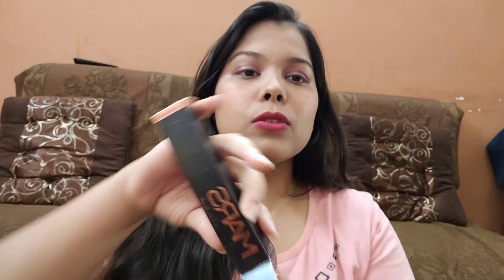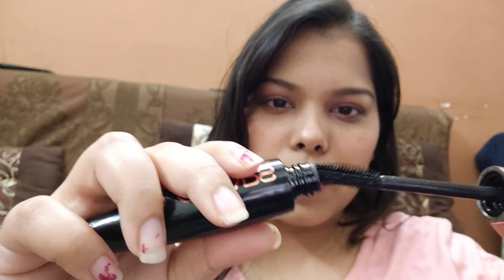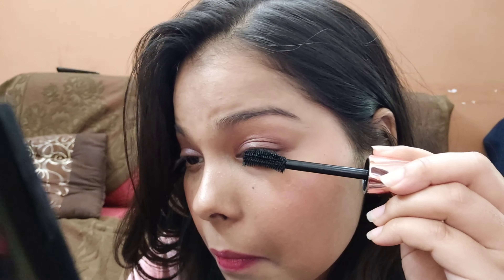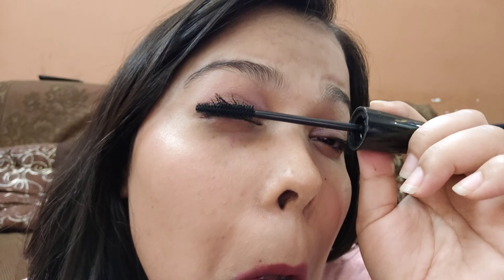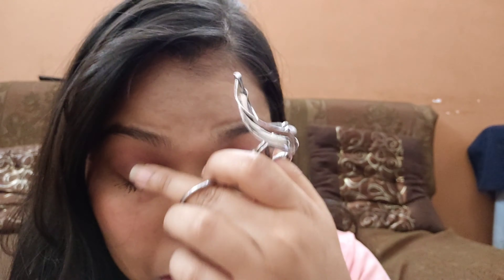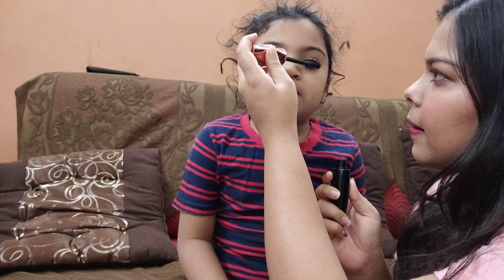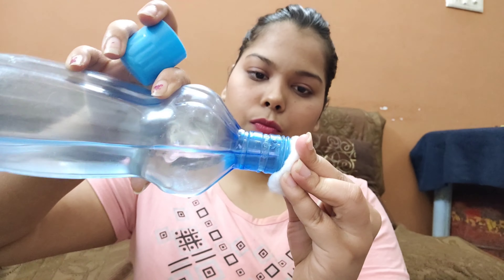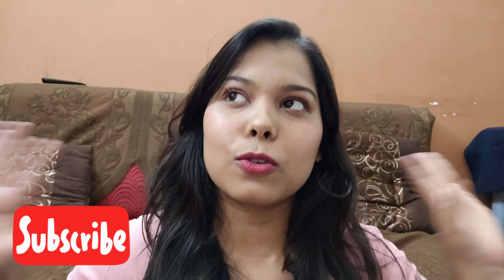Mars mascara review and demo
Hi everyone today I am gonna review about Mars mascara which is so affordable. This is the best mascara that I have used so far.

Link to buy mascara :-